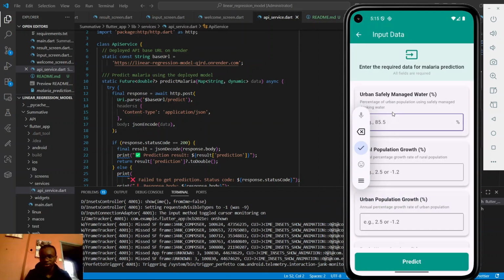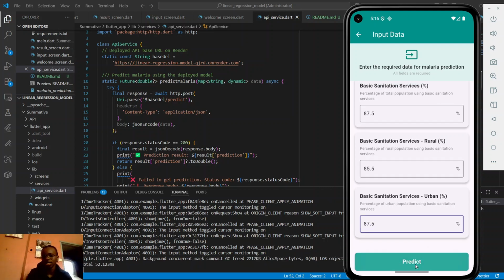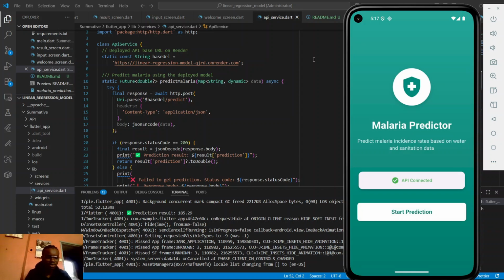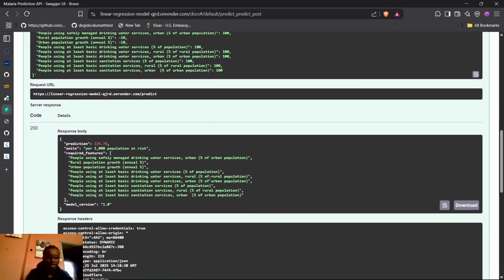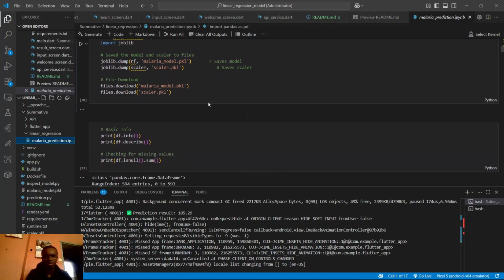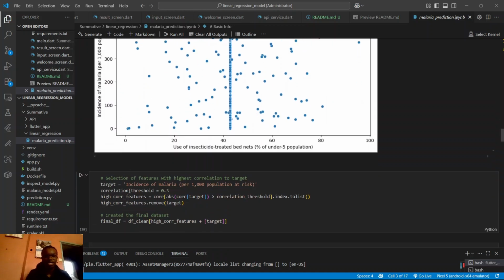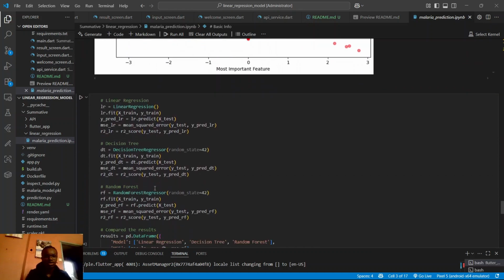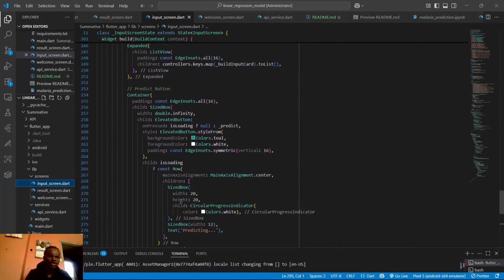Malaria Incidence Predictor App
A demo showing a Flutter mobile app making real-time malaria predictions using a deployed FastAPI machine learning model. Includes:
✅ API testing with Swagger UI
✅ Input validation
✅ Model performance comparison (Linear Regression, Random Forest, Decision Tree)